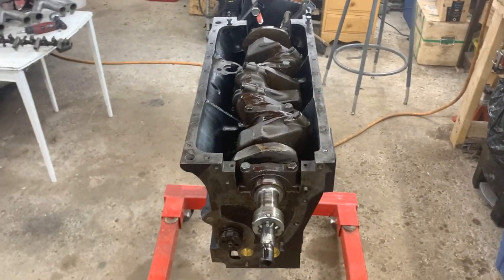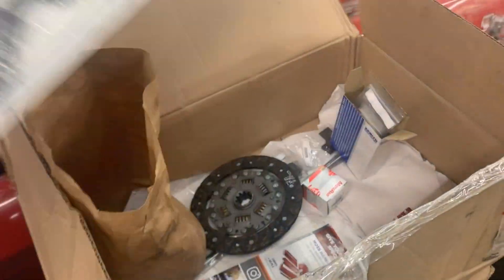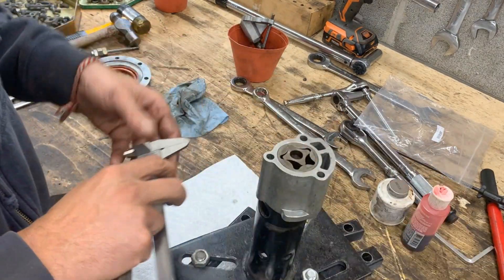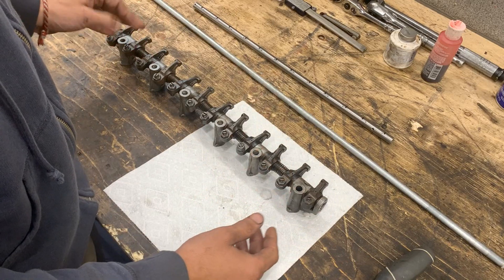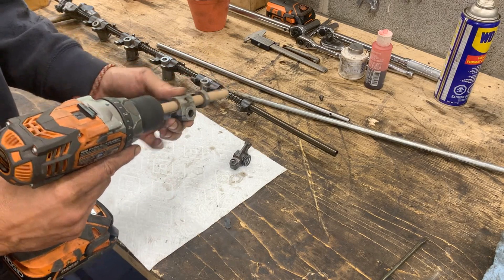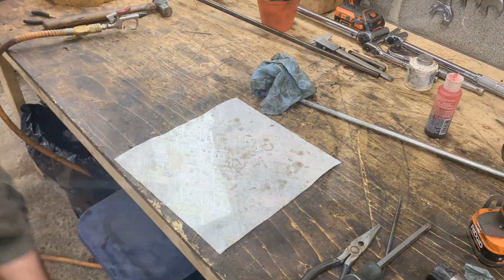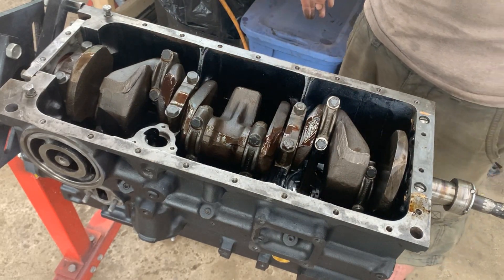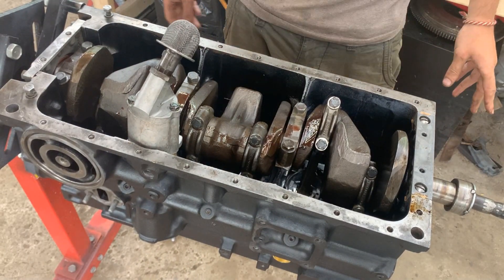1975 Triumph TR6 - Part 20 - Assembling The Engine Continues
A whole bunch of little projects that get us a few steps closer to starting the engine

0:00 Intro
2:04 Rear Main Seal
3:37 Checking The Oil Pump
5:47 Replacing The Rocker Shaft
13:24 A Trip To The Parts Store
14:18 Rear Seal (Again)
15:04 Installing The Sealing Block
17:29 Installing The Oil Pump
18:31 Installing The Sump
19:44 Installing The Front Engine Plate
20:32 Timing Mechanism